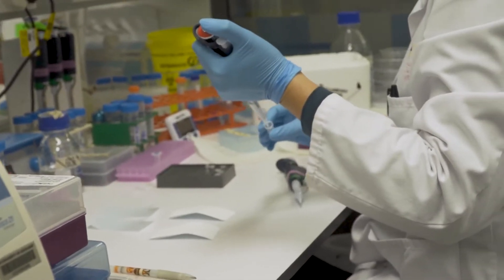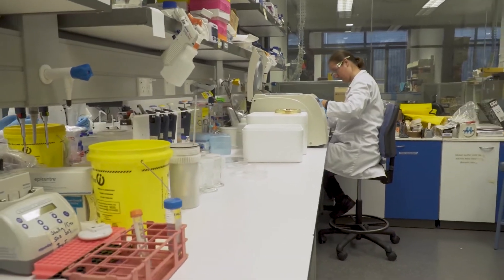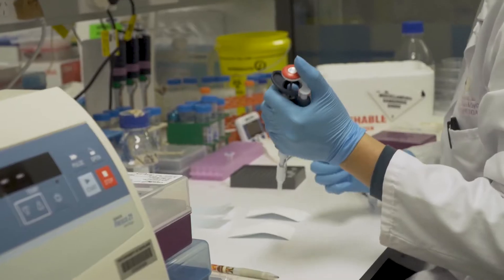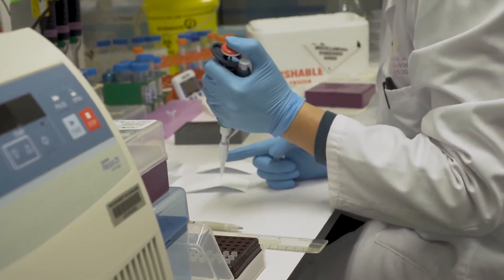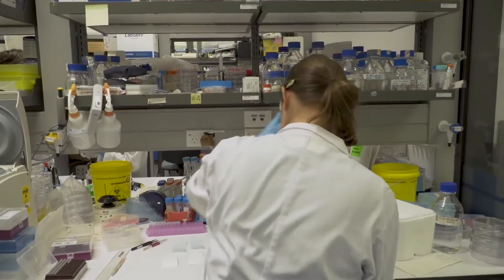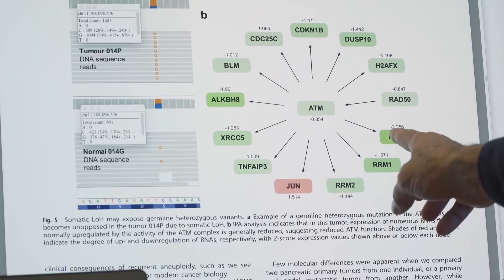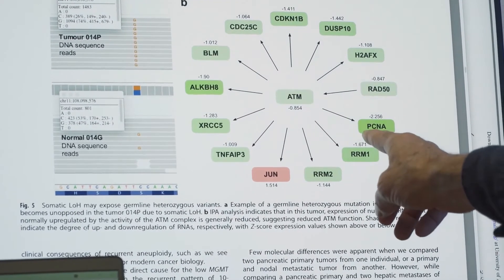Targeting the Achilles’ heel of tumors using molecular pathways | QIAGEN Customer Story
Not every cancer reacts the same way to a treatment. So why target all cells indiscriminately? That frustration motivated Dr. Cristin Print to look into new research tools to help find the Achilles’ heel of specific tumors and to find out what causes cancers to grow out of control in the first place. But there is still so much to learn.